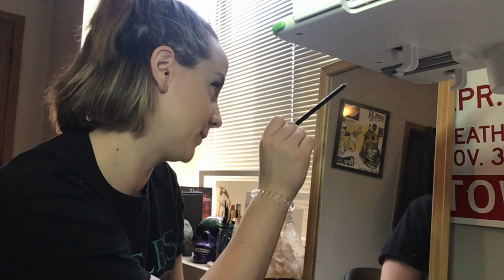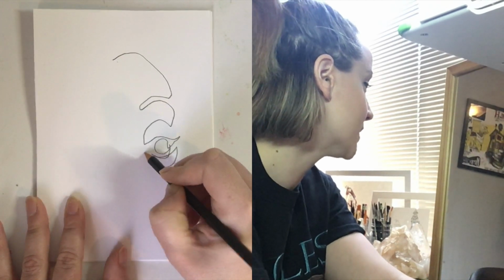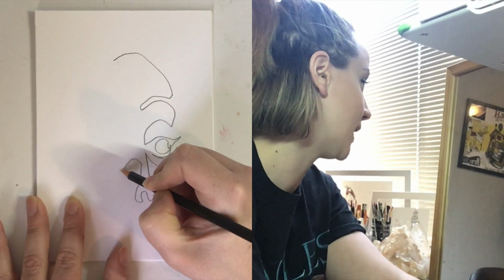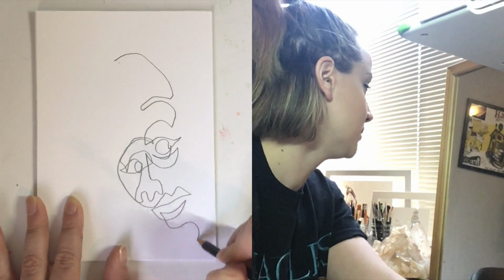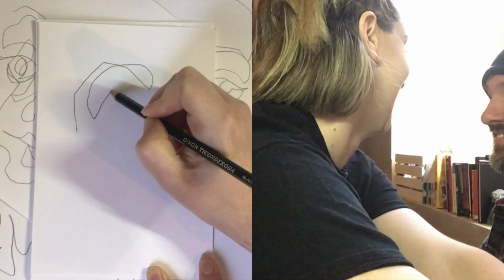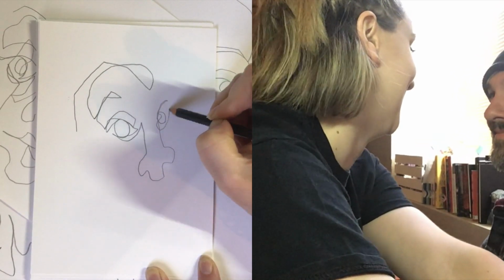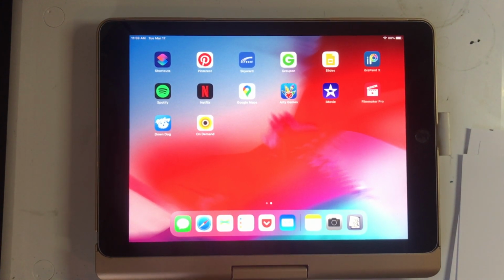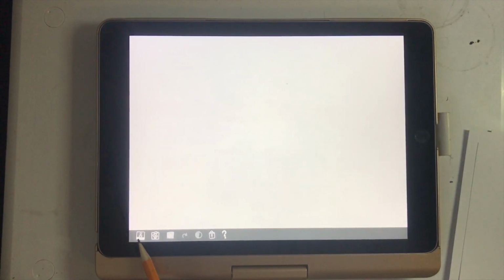"Drawing Blind" with Rich In Colors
Today we are “drawing blind”, which means we will spend most of our time looking at our SUBJECT and not at your drawing. This is an exercise ANYBODY can do because it’s fun, doesn’t require previous drawing skills, and there’s an element of surprise with how it’s done! I will guide you through blind, continuous contour drawing. You can turn it into a larger assignment using any materials you’d like, but this simple exercise is something you can do in 5-10 minutes if you don’t have a lot of time.

In this video I use an app called “Lightbox Trace” and I use examples from the following artists:

Music in this video was provided by: The Other Side by jlsmrl